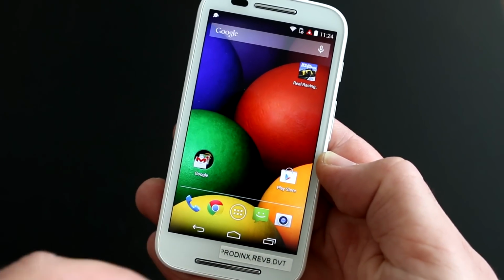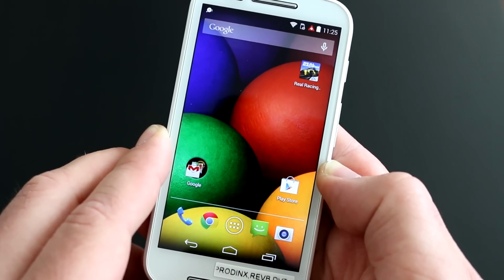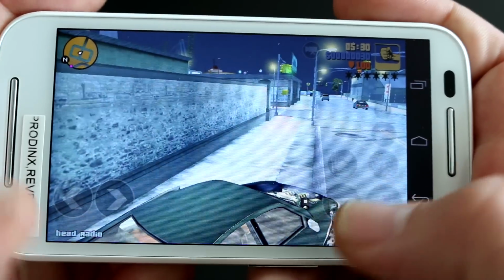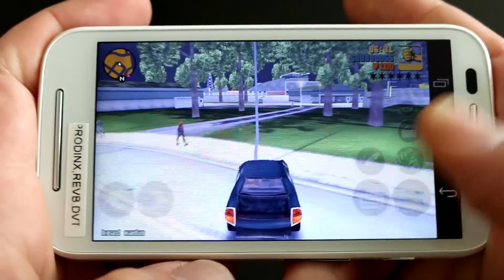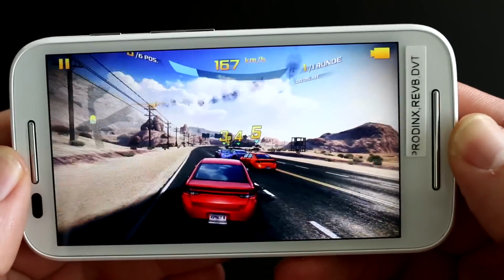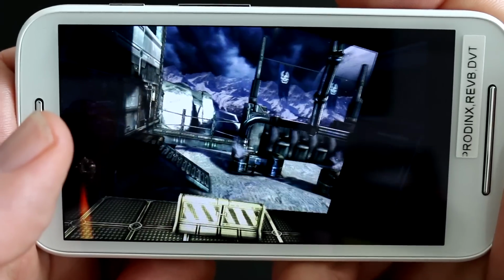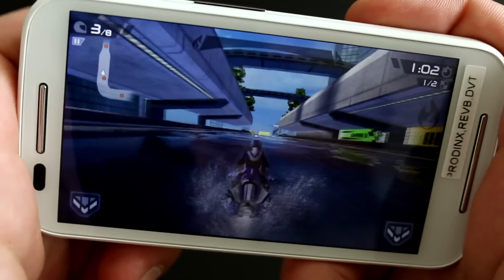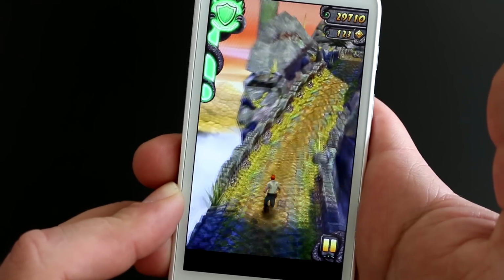Motorola Moto E - Gaming Test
We test a bunch of popular games on the new budget smartphone Moto E from Motorola that is equipped with a 4.3 inch 960x540 pixel IPS display running on a Qualcomm Snapdragon 200 dual core SoC clocked at 1.2 ghz with integrated Adreno 302 graphics and 1 GB RAM - and sadly only 4 GB ROM, which makes handling large games harder.

The following games where tested (in this order):

Grand Theft Auto 3 (GTA 3)
Dead Trigger 2
Asphalt 8: Airborne
Shadowgun: Deadzone
RipTide GP 2
Temple Run 2